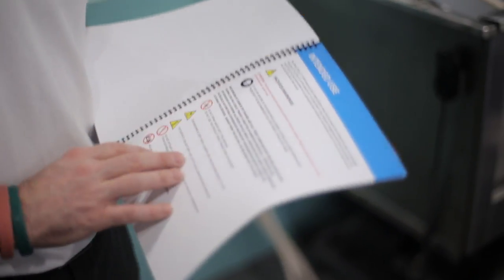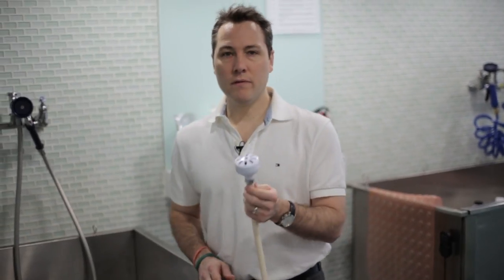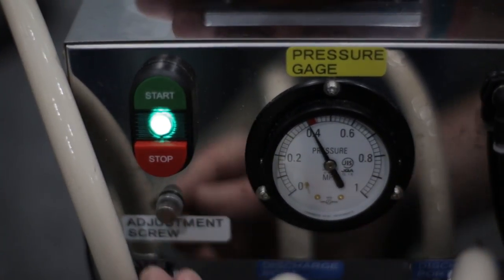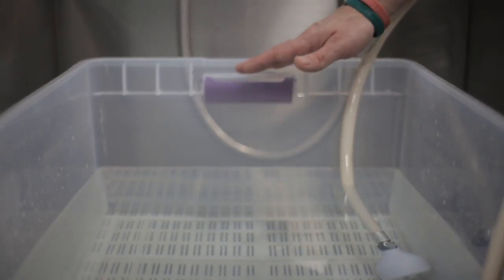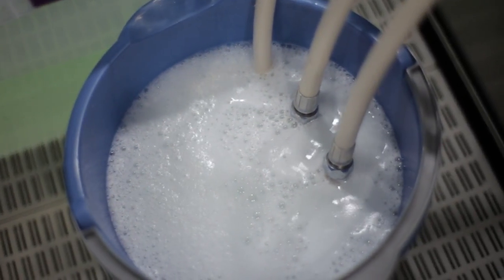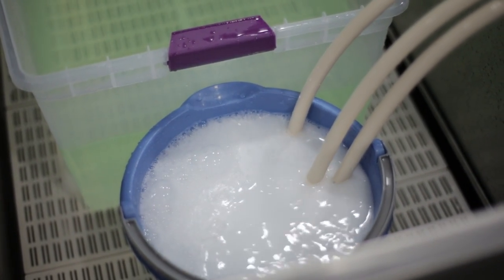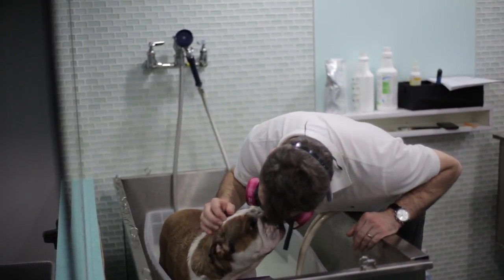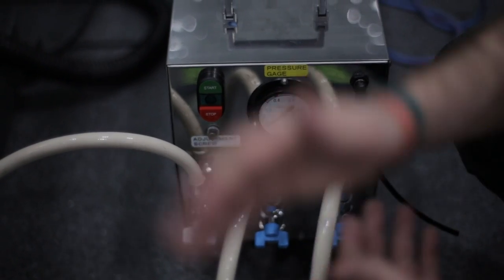TheraClean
Everything you need to know about your new TheraClean microbubble unit.
(Complete video instructions)